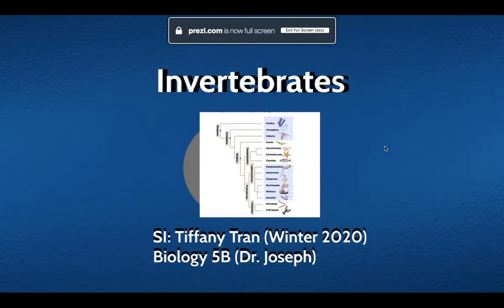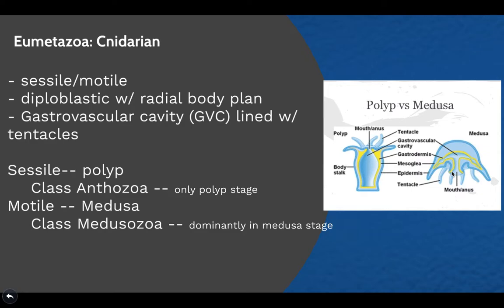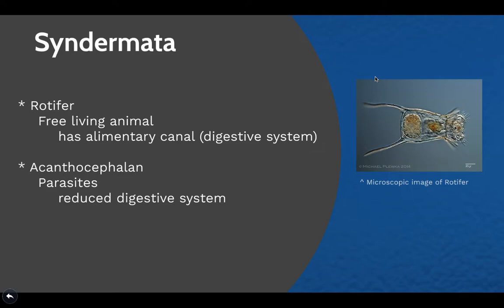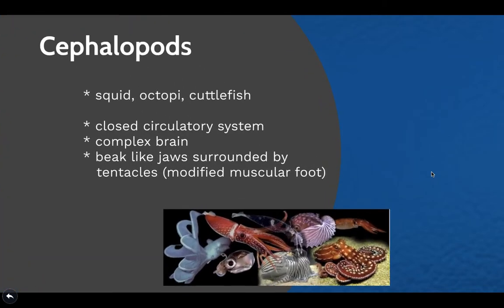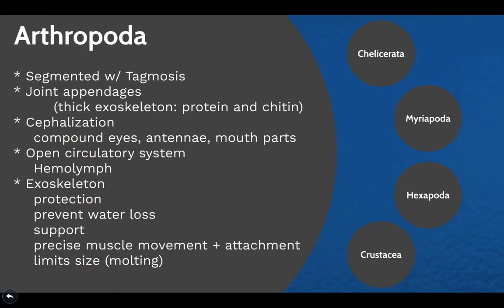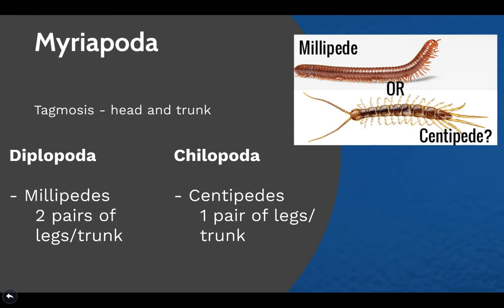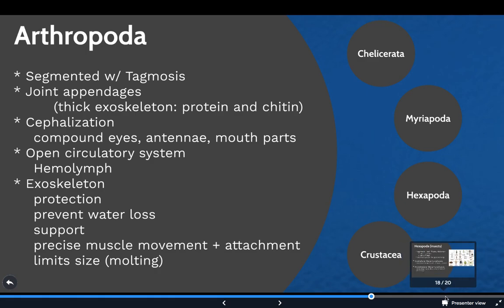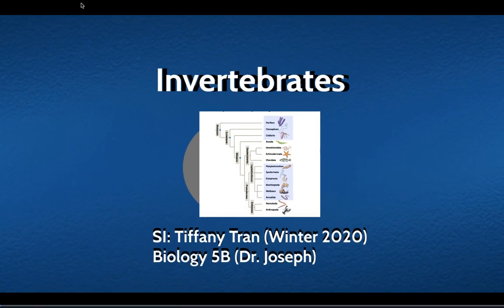Bio 5B SI (Professor Joseph) - Week 2: Invertebrates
Welcome Everyone!

This is our second video for week 2. In this lesson we introduce you to the world of invertebrates and their corresponding clades!

Today we will cover examples of organisms that fall under the categories of
1. Metazoans
2. Eumetazoa
2. Bilateria
3. Protostomes
4. Deuterostomia
After watching this video, feel free to try our fourth worksheet posted on iLearn under "Supplemental Instruction"! If you struggle or have questions feel free to drop in to our SI office hours or comment questions below! :)

Don't forget to sign into sign into SI if you watched this video